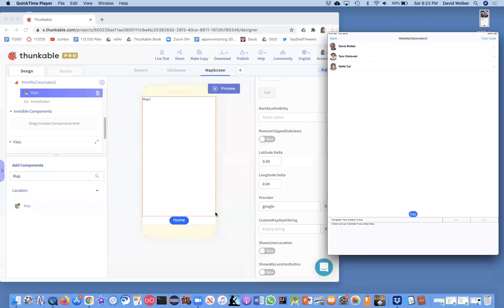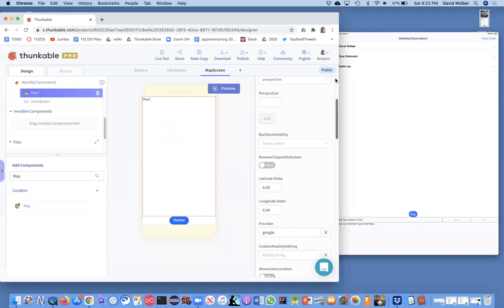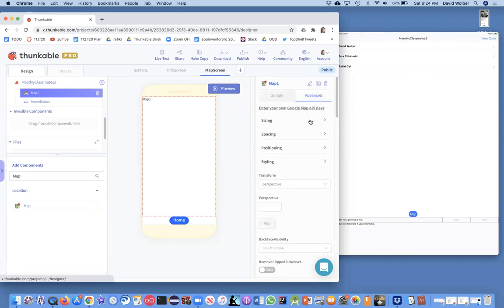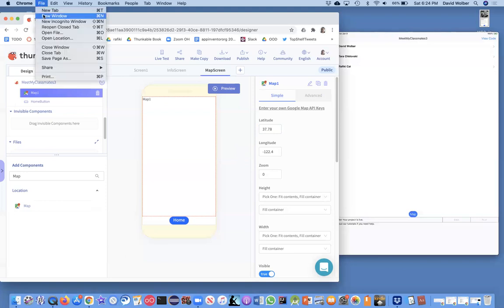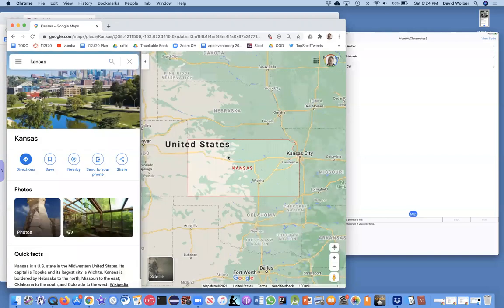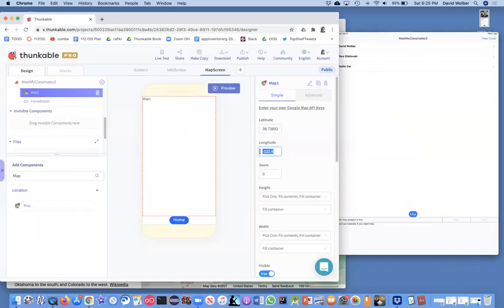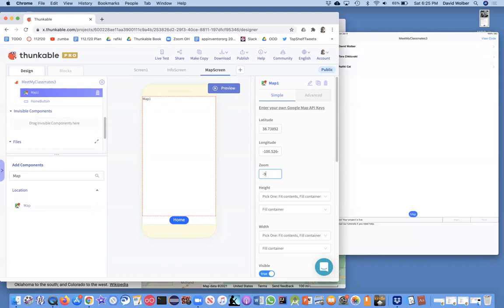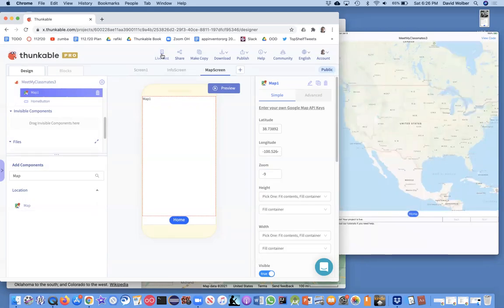Set map properties in a Thunkable app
Professor Wolber demonstrates how to set the zoom level, center coordinate, and whether you want an apple or google map in a Thunkable app.